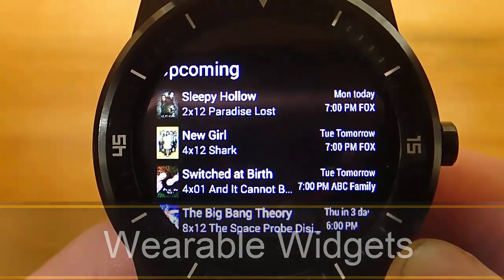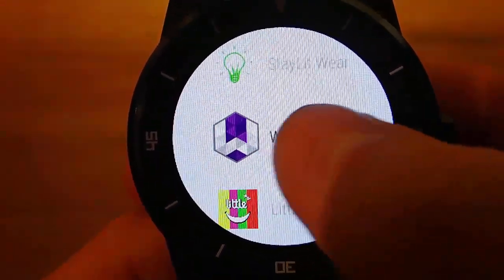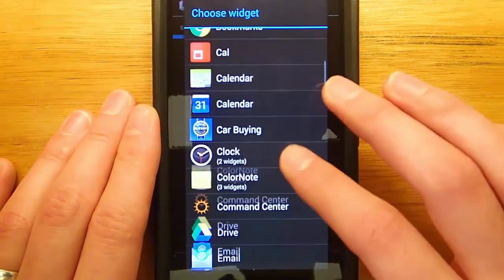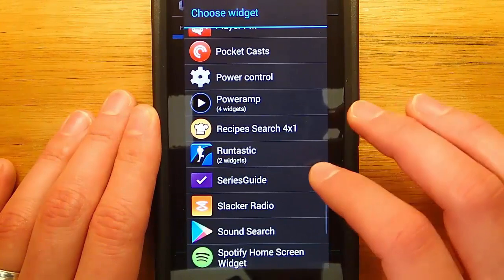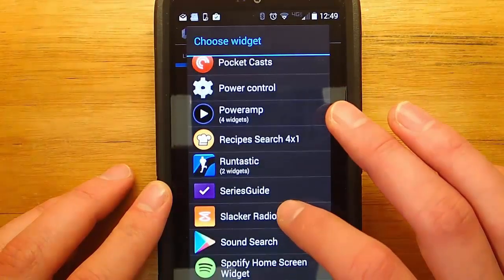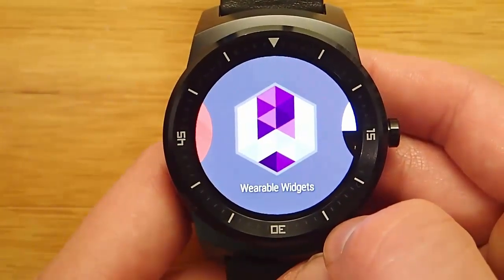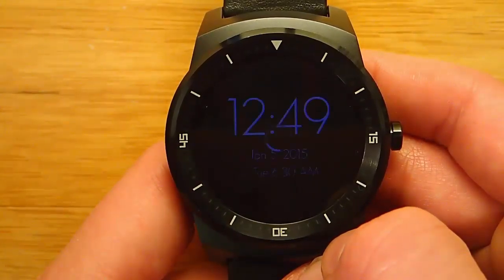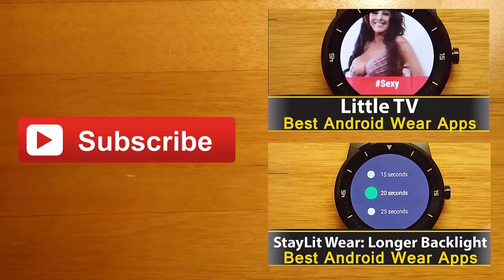Wearable Widgets - Best Android Wear Apps Series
Wearable Widgets allows you take any android phone widget and use it on your android wear device.